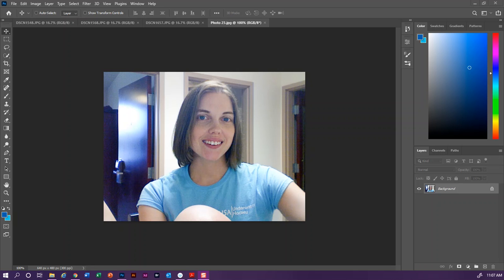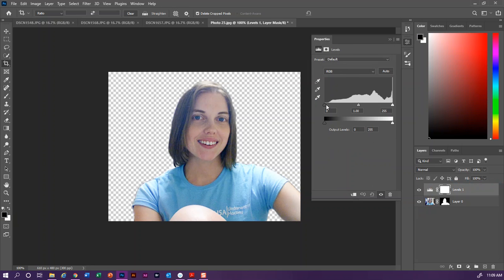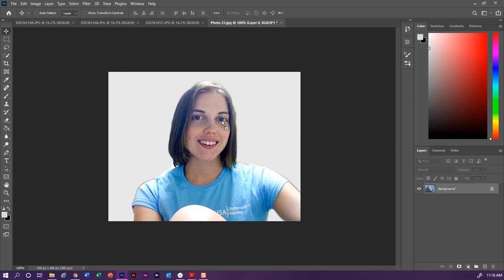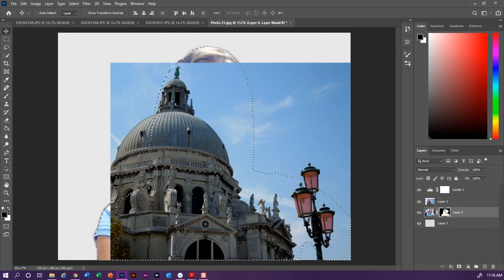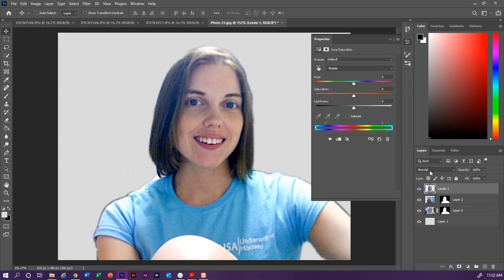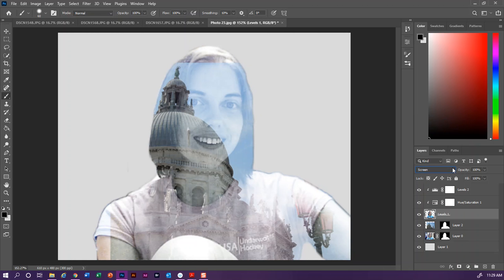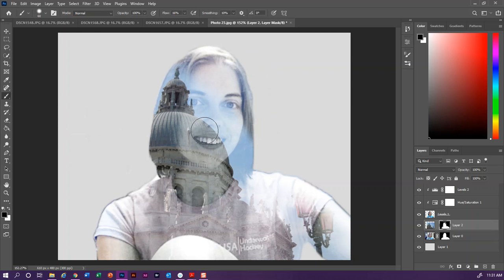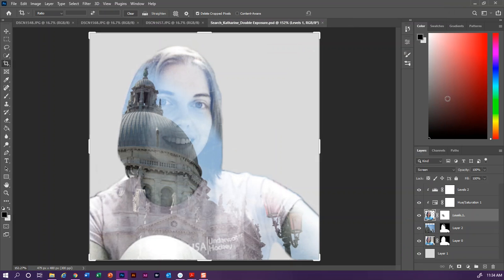Double Exposure v1 in Photoshop CC2021